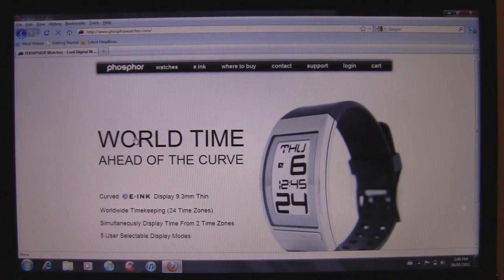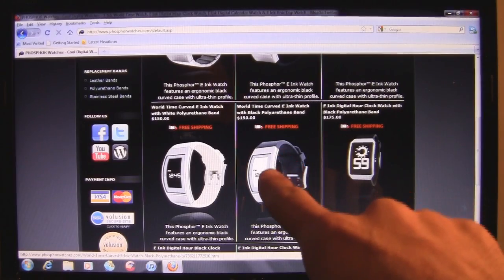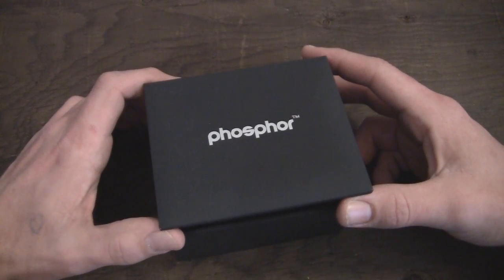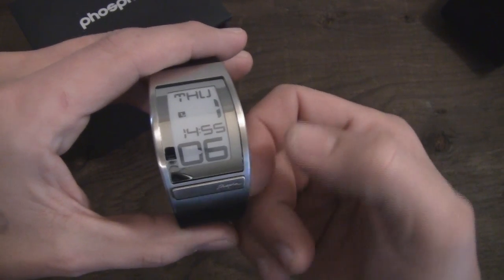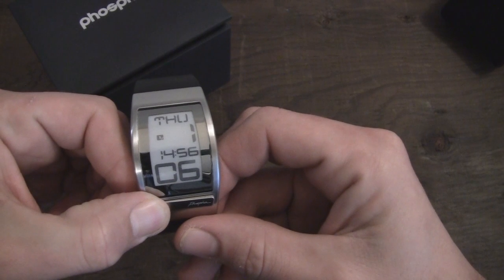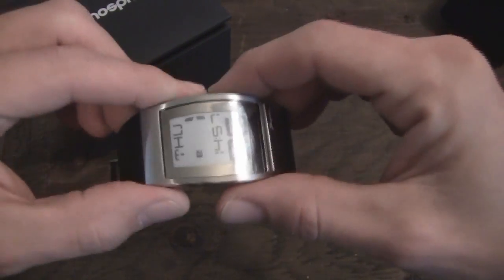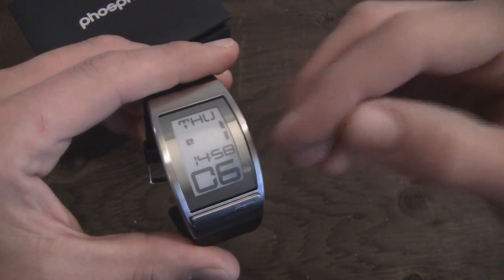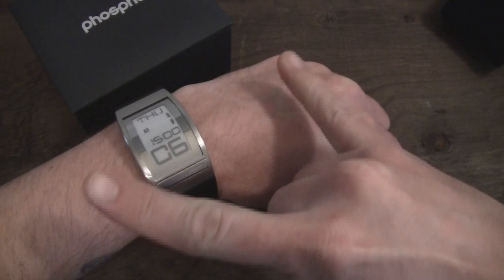Phosphor World Time E-Ink Wrist Watch- Review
Here is my review of the Phosphor World Time watch guys. This is the first watch I've seen that uses an E-Ink display similar to the Kindle and Nook. It's a great quality watch and I think well worth the price.

The World Time I reviewed sells for $150.